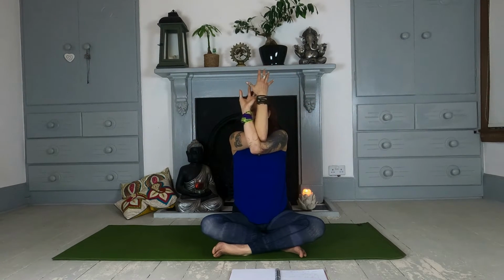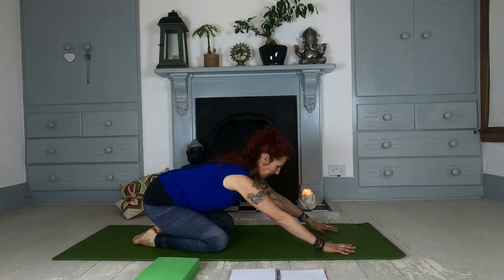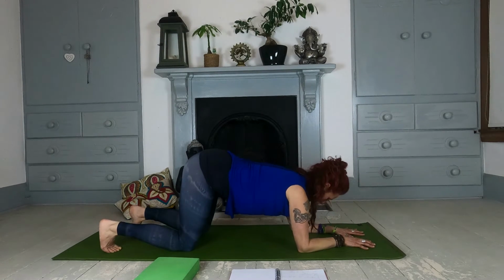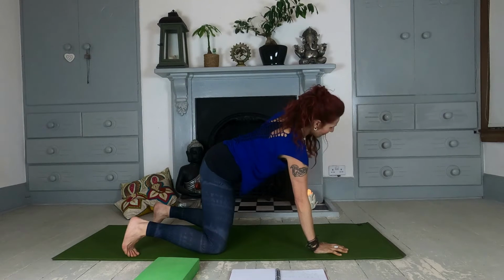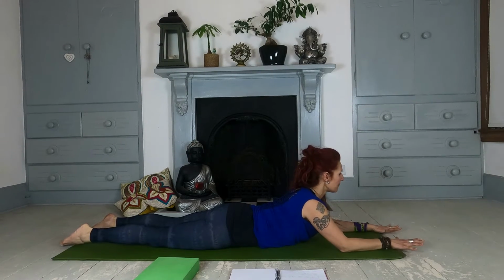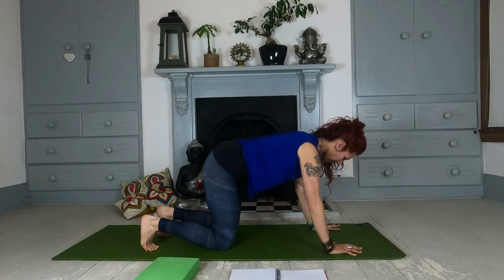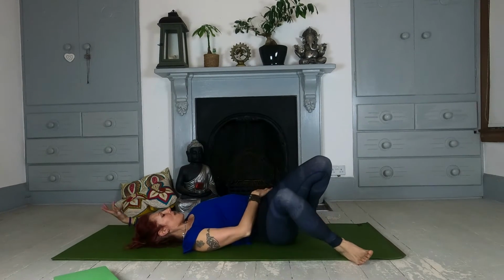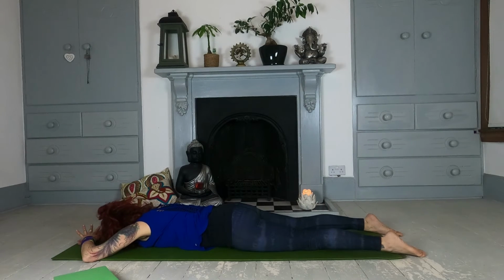Mobility - Thoracic Spine & Shoulders For Robbie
This was a request for stiff upper back and shoulders but also a great way to maintain balance & bring awareness this area that so often stiffens and rounds as we grow and age.